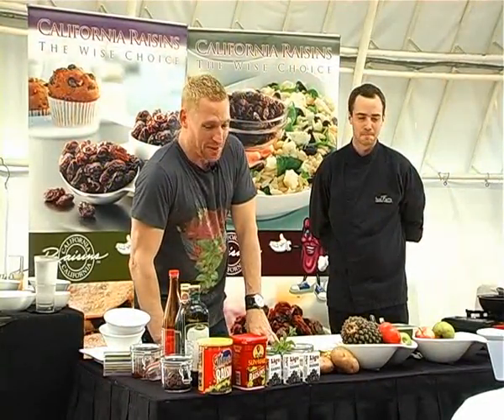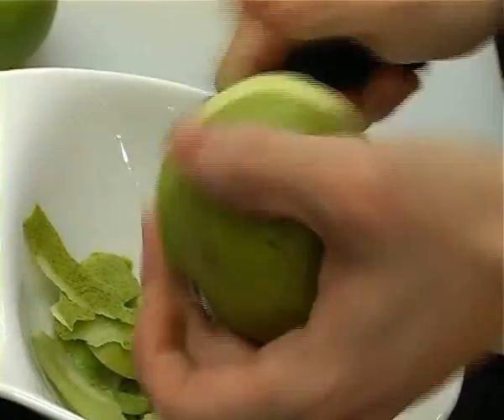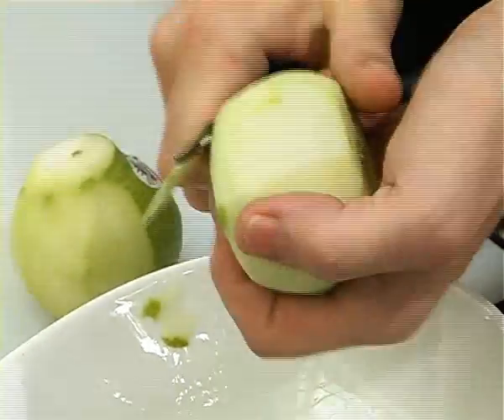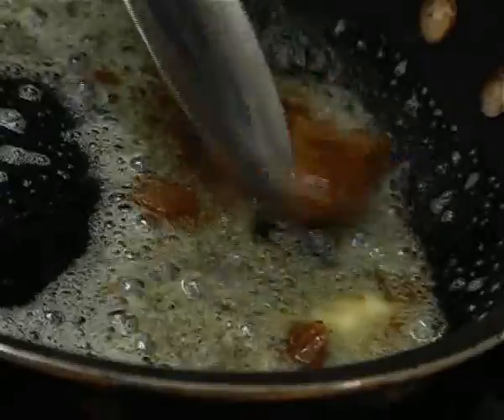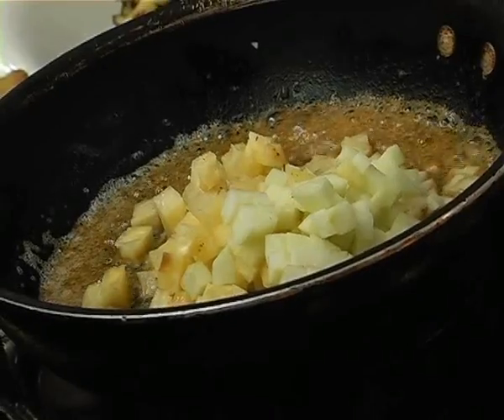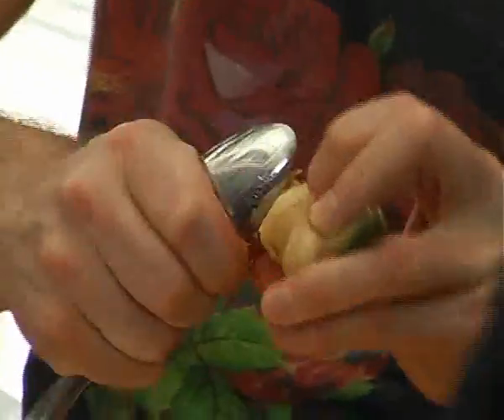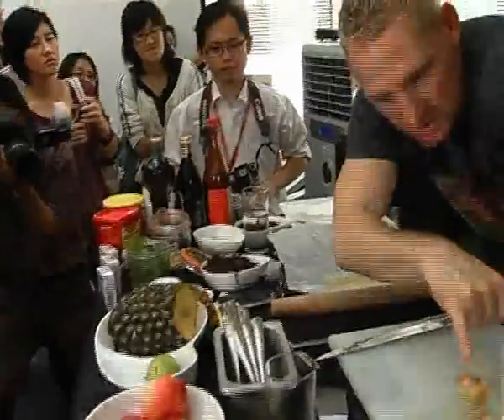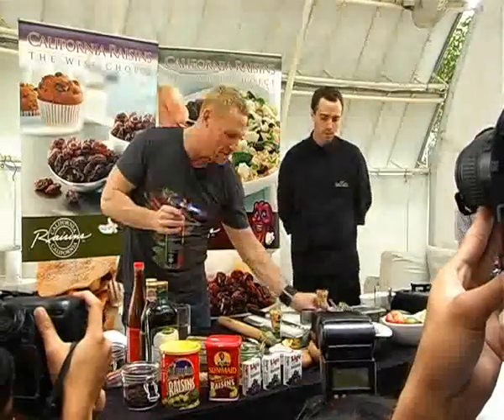Brunch with Emmanuel Stroobant: Caramelised Tomato with Vani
Chef in Black Emmanuel Stroobant demonstrates how to prepare caramelised tomato with vanilla and California raisins.